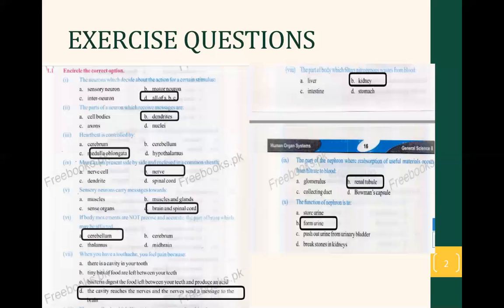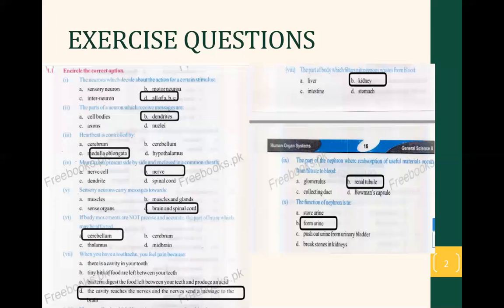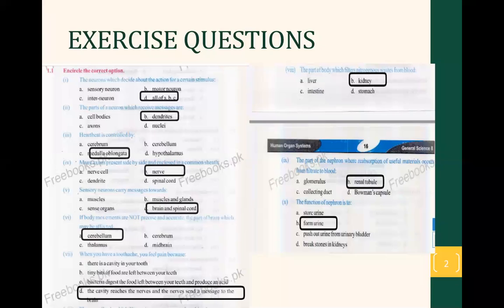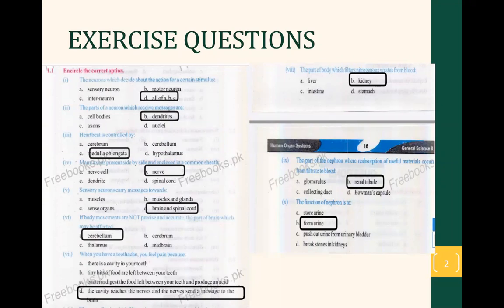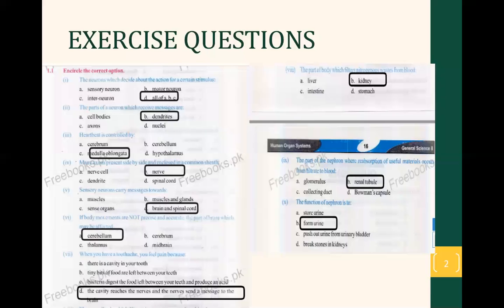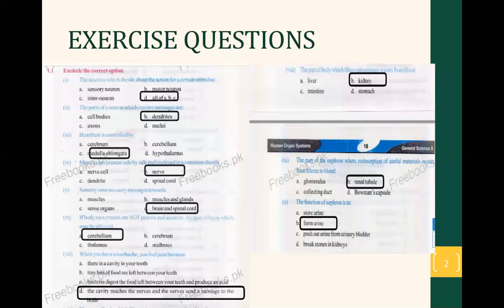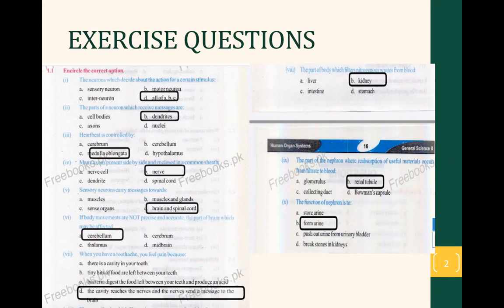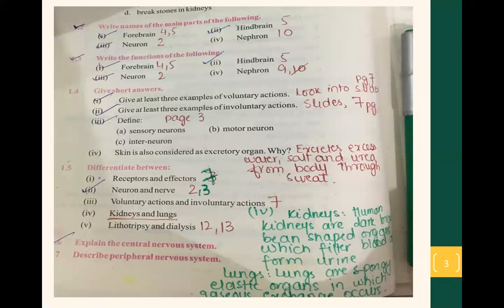CLASS 8 SUBJECT : SCIENCE CHAPTER NO 1 exercise